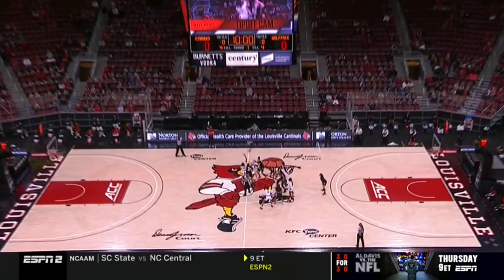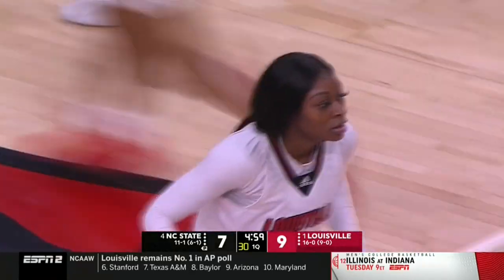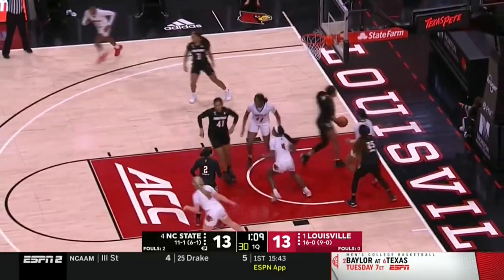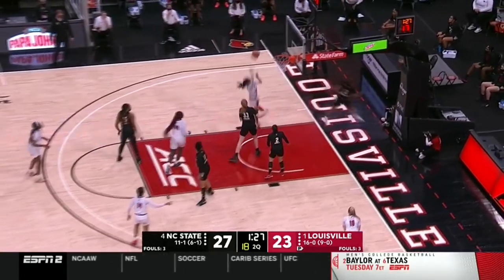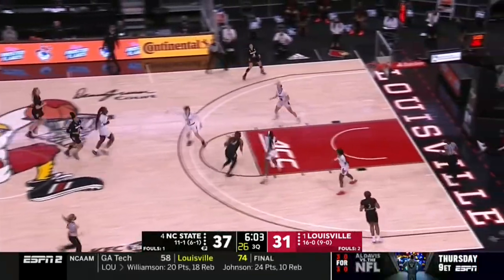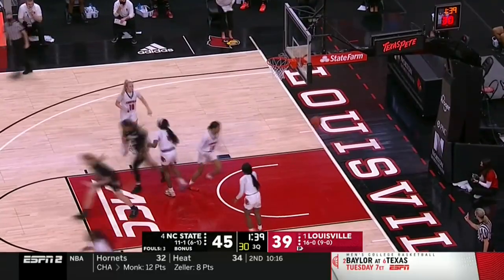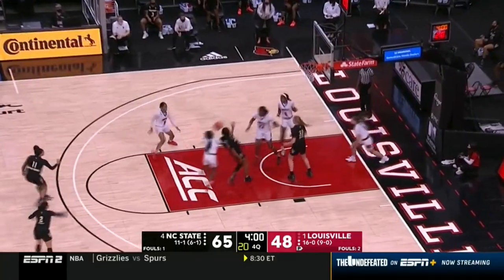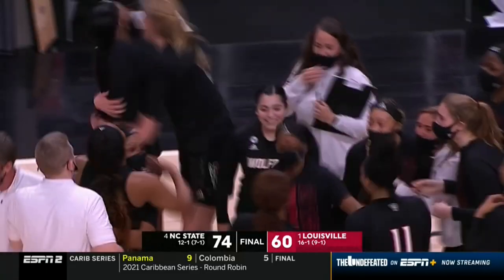NC State vs. Louisville Condensed Game | 2020-21 ACC Women's Basketball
The No. 4 NC State Wolfpack defeated previously unbeaten No. 1 Louisville, 74-60, in a marquee ACC Women’s Basketball matchup.  Three Wolfpack players scored 16 points each, Elissa Cunane, Jada Boyd and Jakia Brown-Turner.  Raina Perez scored 15 points and Kayla Jones grabbed 13 rebounds for NC State in the win.  Louisville’s Dana Evans scored a game-high 29 points in the defeat.